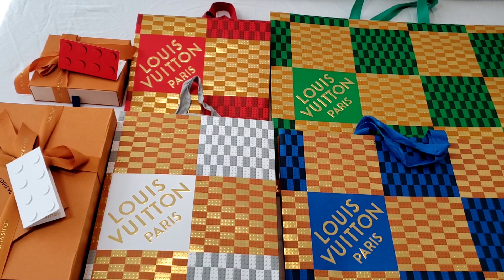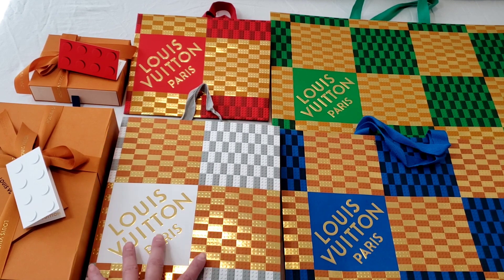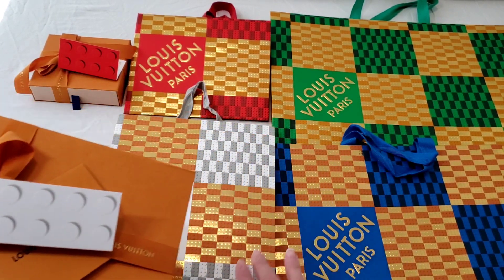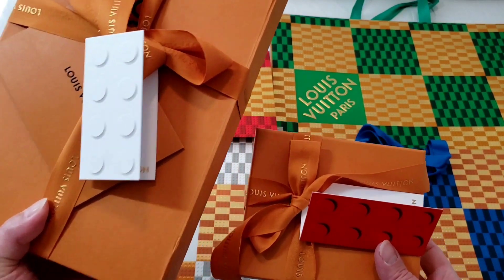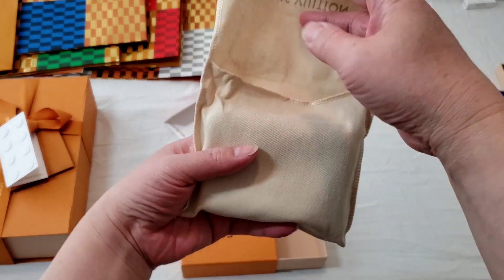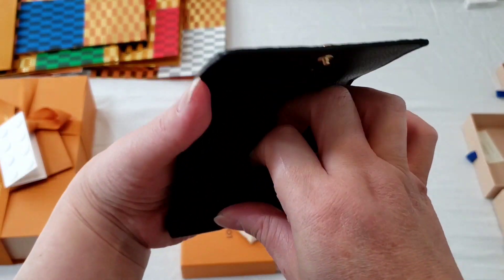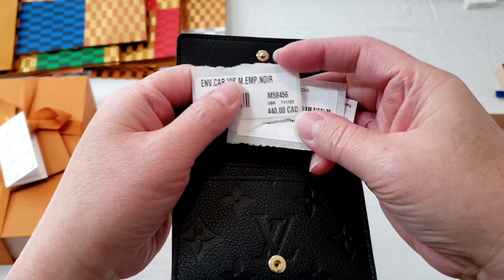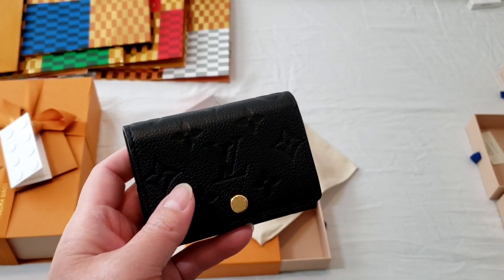Louis Vuitton 2022 Holiday Packaging Unboxing ENVELOPE Card Holder Black Empreinte Leather LV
Louis Vuitton Holiday Packaging 2022 and Unboxing of Envelope Card Holder Black Empreinte Leather.

SHOP Instagram *click link above then click luxurypl38_closet